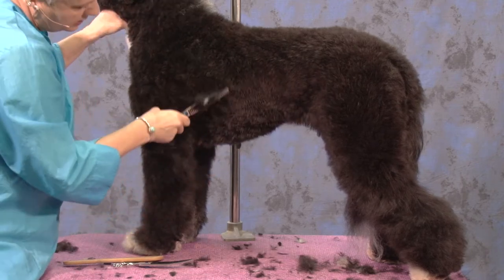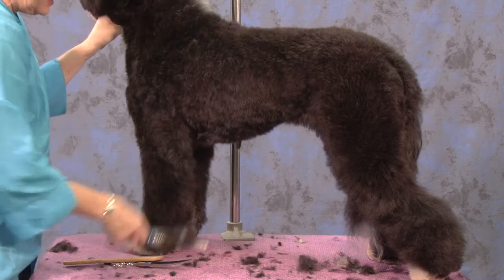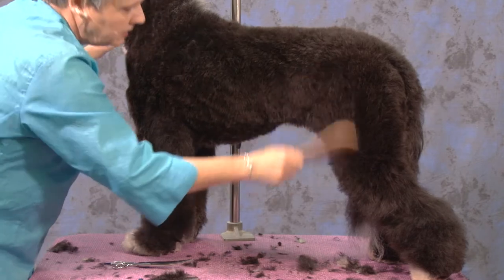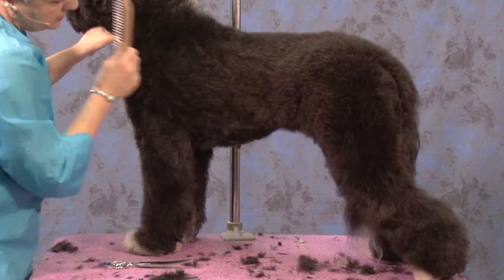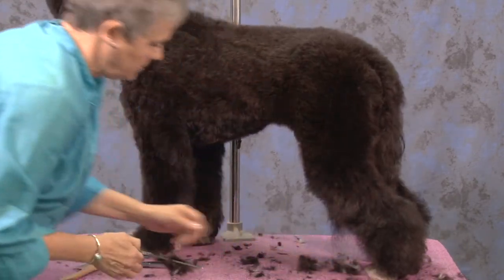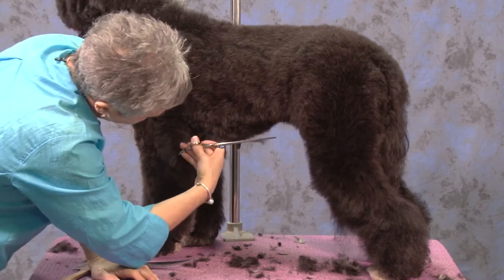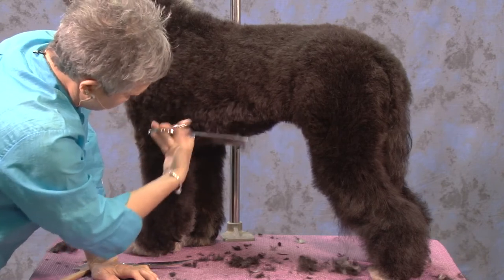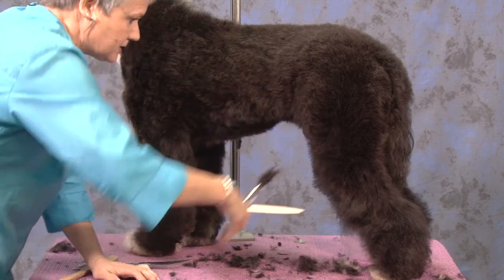Portuguese Water Dog in a Working Retriever Trim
Portuguese Water Dog in a Working Retriever Trim with Judy Hudson NCMG

Preview Topic: Award-winning pet stylist and dog groomer Judy Hudson, shows you how to set in proper bone structure when first setting in the body on a pet Portuguese Water Dog working retriever trim with longer guard combs. Not a member? It’s easy!  Join today. For just $42 a month you will have instant access to over 600 streaming HOW TO GROOM DOGS (and cats) videos taught by leading experts in the pet grooming field.